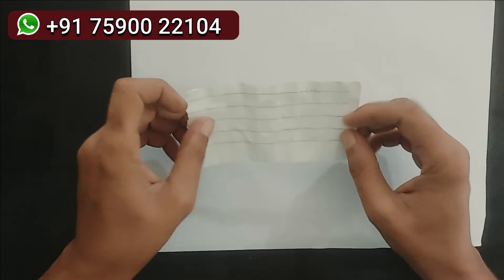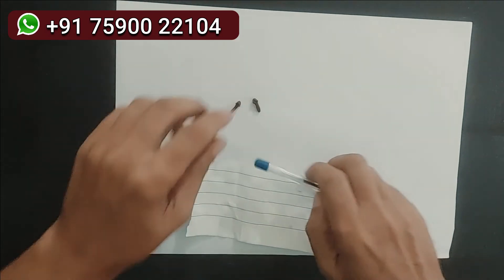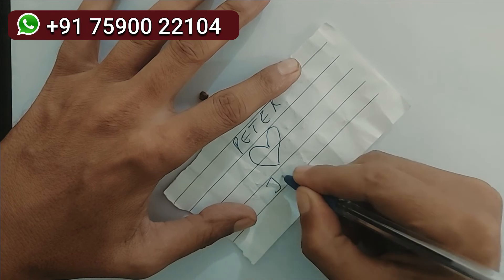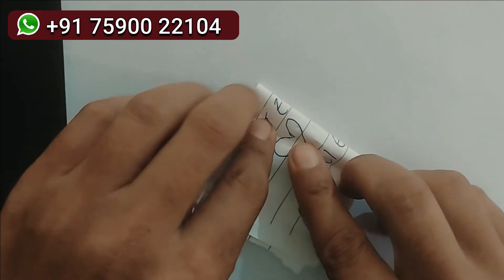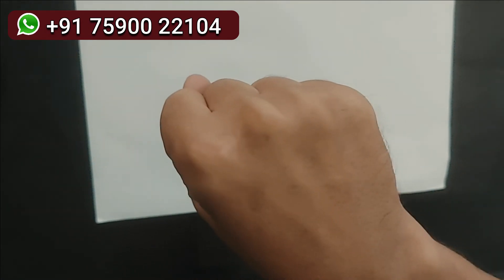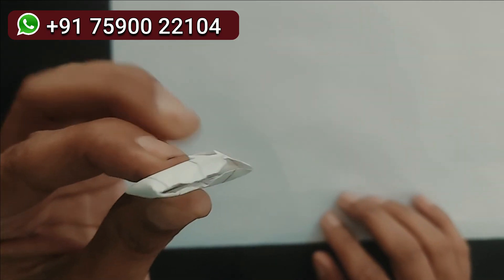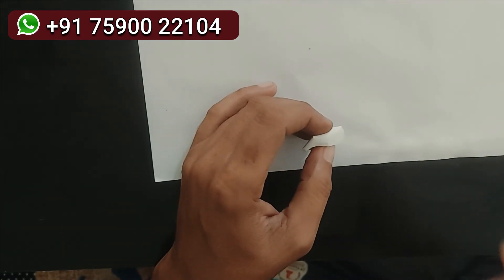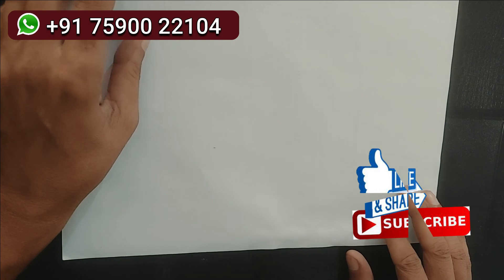Love Binding Spell - Your Love Will Come Back Immediately | Easiest Love Spell